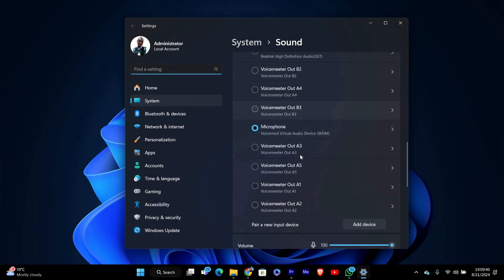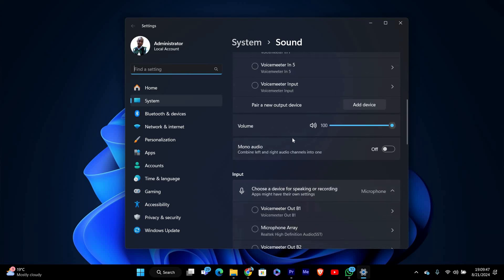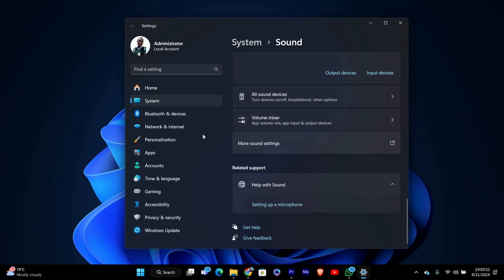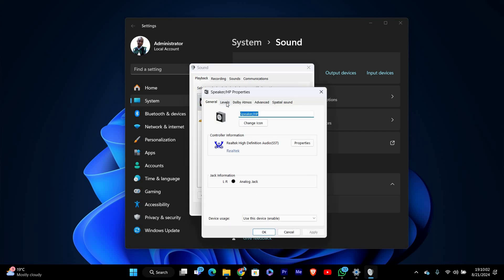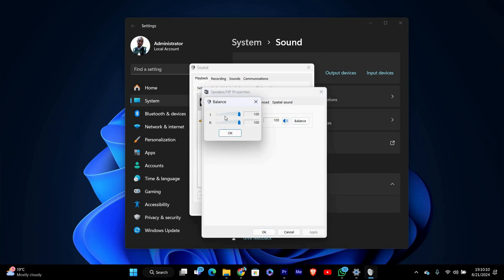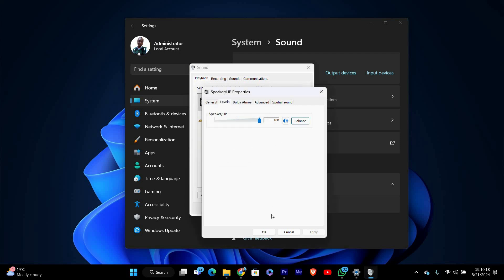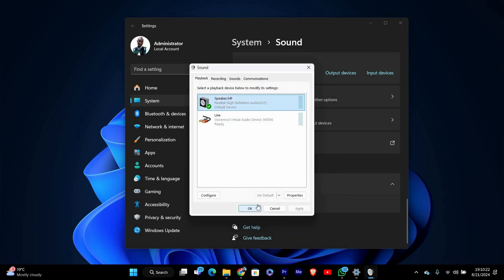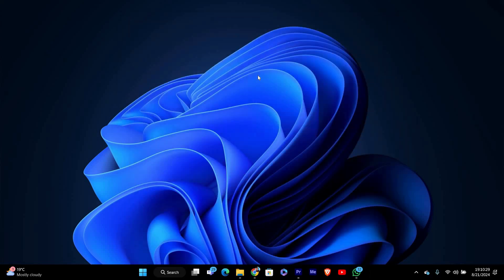How To Balance Left & Right Audio Sound In Windows 11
Is the audio louder on one side of your headphones or speakers in Windows 11? This video shows you how to balance the left and right audio sound step by step.

Uneven audio in Windows 11 usually happens due to sound settings, driver issues, or accessibility configurations — a problem common for both laptop and desktop users.

✦ how to balance left and right audio Windows 11
✦ fix headphone sound imbalance on Windows 11 PC
✦ adjust speaker balance settings Windows 11 laptop
✦ one side louder than other Windows 11 audio fix
✦ change left right sound levels in Windows 11 settings

Applies to: Windows 11 laptops and desktops.